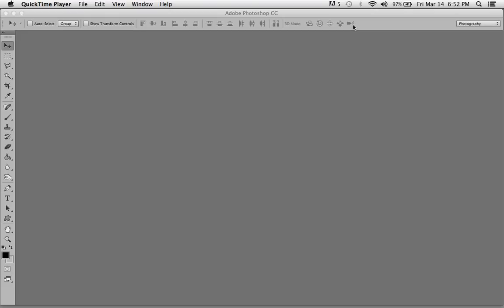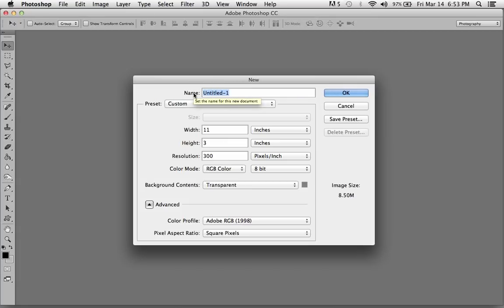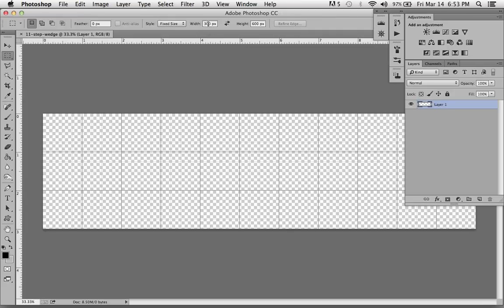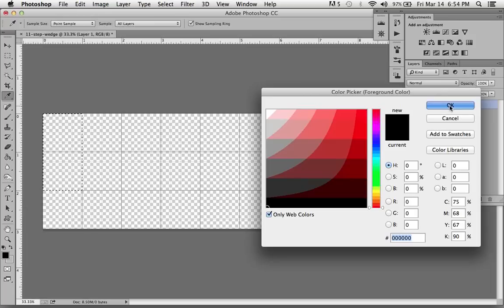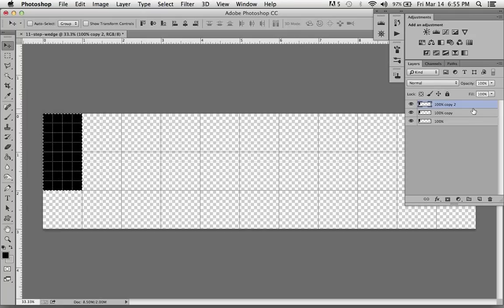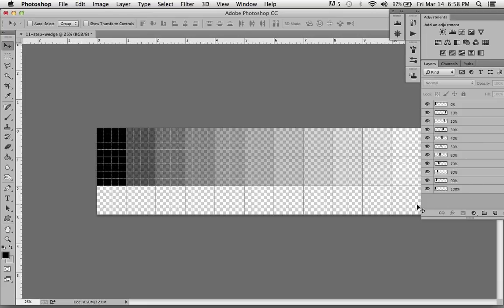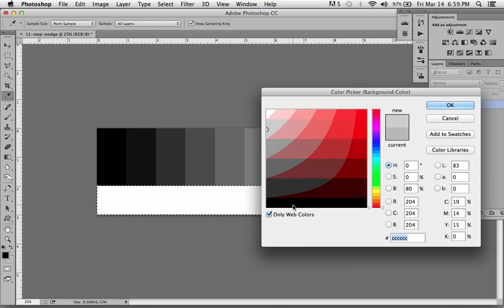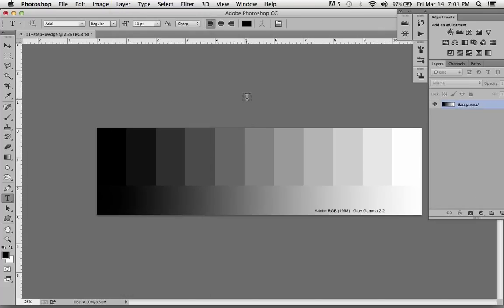Making Your own Step Wedge for Digital Negatives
How to make your own 11 step wedge in Photoshop for use with alternative and historical photographic techniques.  This step wedge is later printed on inkjet transparency material and used to create correction curves for various processes like cyanotype, platinum palladium printing, and photogravure (polymer).

When you start, be sure to record the Color Settings used in Photoshop.  I suggest Adobe RGB (1998) and Gray Gamma 2.2 since they both are most widely used settings.  If you tend to work in other settings, feel free to use them.  Just make sure that your workflow is consistent and that settings match.

Look at my website for more information as it gets published.